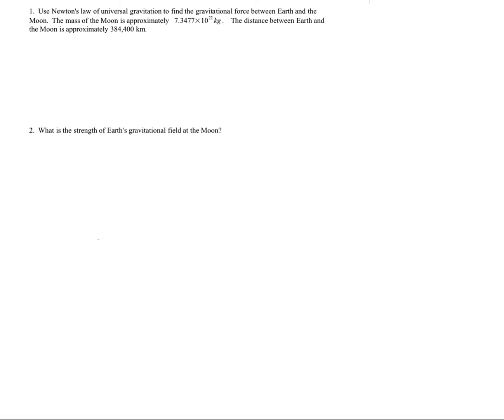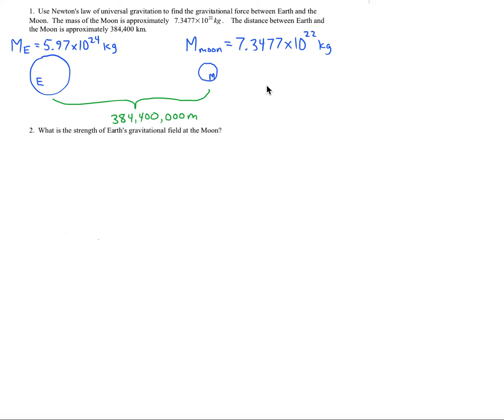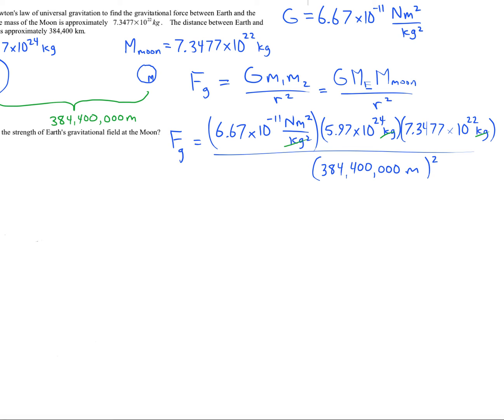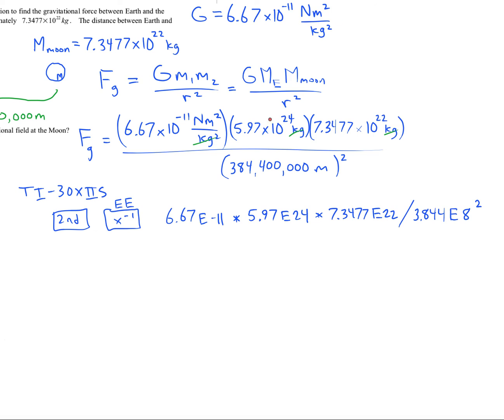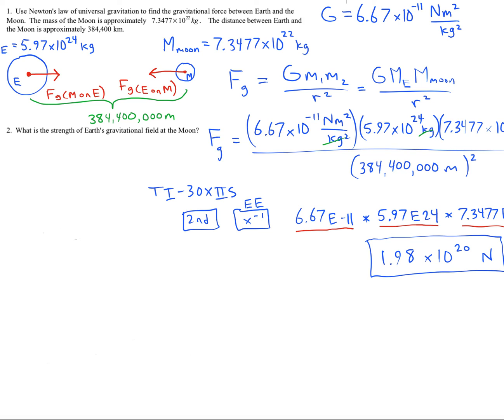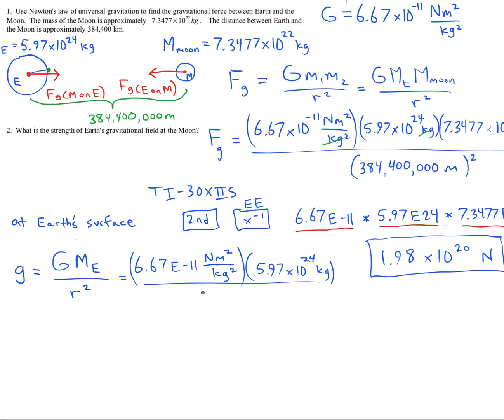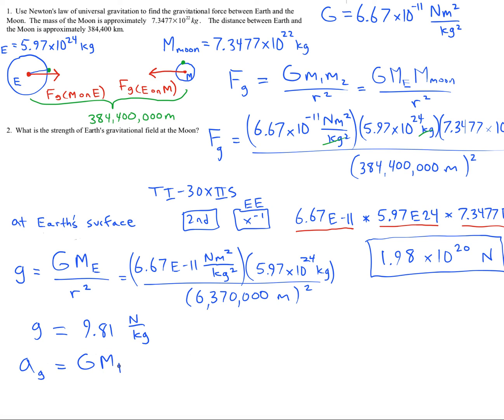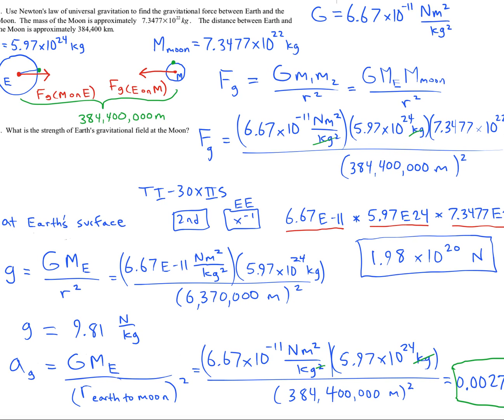Gravitational Force and Field Additional Example